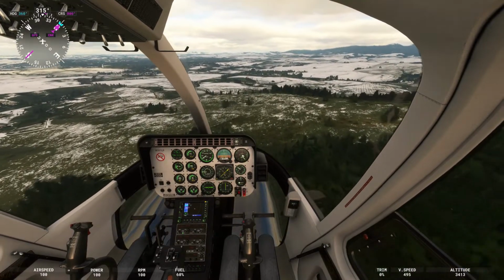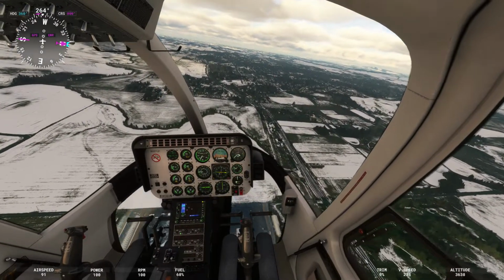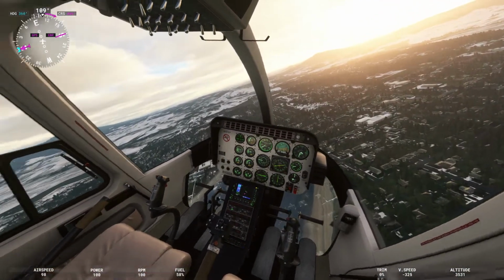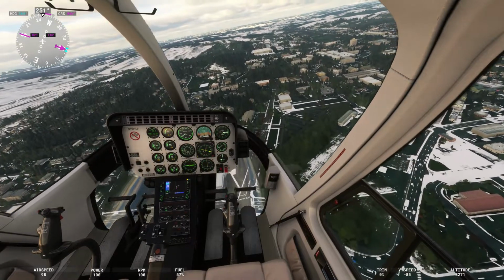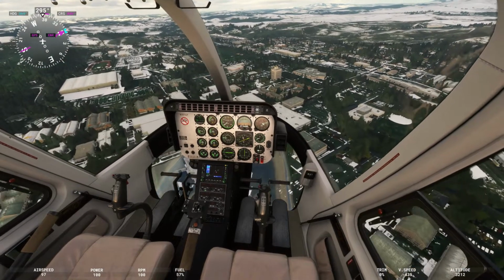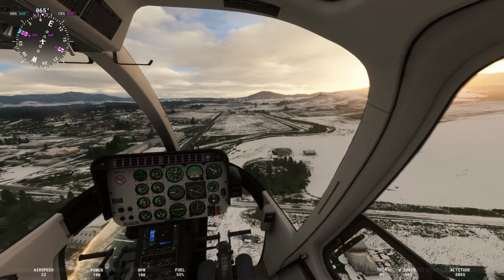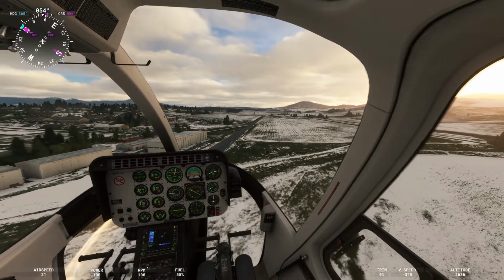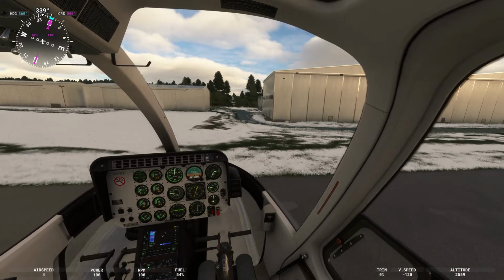Helicopter Sim Flight over Moscow Idaho Microsoft Flight Simulator ripped from the headlines flight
Dialing graphics still, my breathing sounds like Darth vador.
But the scenery and beauty of this area really shows in this flight simulation. Graphics improving daily.